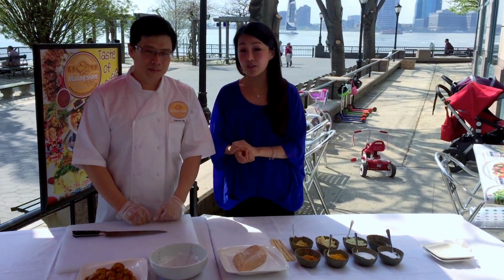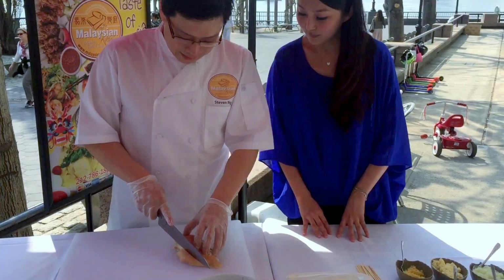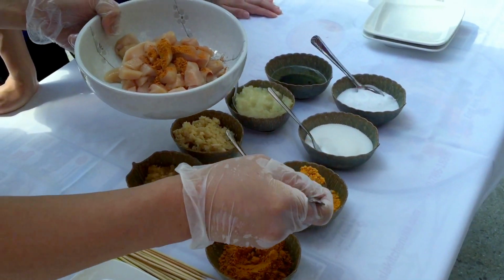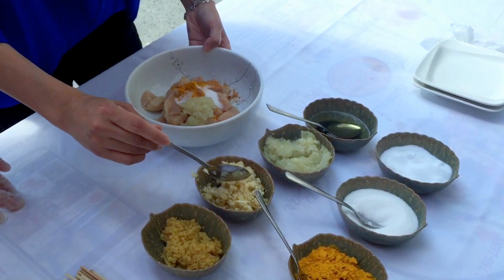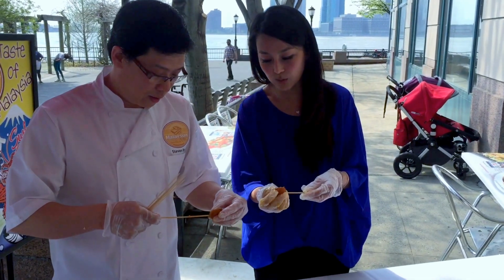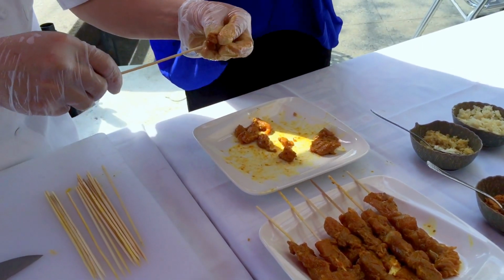How To Make Malaysian Chicken Satay, Grilled Chicken Skewers Recipe 沙爹雞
Ingredients
24 bamboo skewers
2 chicken breasts, about 1 pound, cut into 1/2 inch cubes
1 teaspoon of minced ginger
1 teaspoon of minced garlic
2 teaspoons of minced onion
1/2 teaspoon of curry powder
1/2 teaspoon of turmeric powder
1/2 teaspoon of salt
1 teaspoon of sugar
2 teaspoons of vegetable oil

Peanut Sauce
3 tablespoon of peanut butter
1/2 cup of coconut milk
2 tablespoon of fish sauce
2 tablespoon of chili garlic sauce
1 tablespoon of lime juice

Instruction for the chicken marination
Whisk together ginger, garlic, onion, curry powder, turmeric powder, salt, sugar, and oil. Marinate chicken with the above mixture for about 2 hour.

Mix peanut butter, coconut milk, fish sauce, chili garlic sauce, and lime juice in a small pan. Whisk until smooth for 2 minutes and bring to a boil. Remove from heat, let cool, cover and chill.

Cooking the chicken
Soak about 24 skewers in water for 20 minutes. Remove chicken from marination. Thread 4 pieces of chicken onto each skewer. Lightly oil grill grates. Put skewers on the grill and cook 3 minutes on each side until chicken is cooked through and no longer has pink. Serve with sauce.